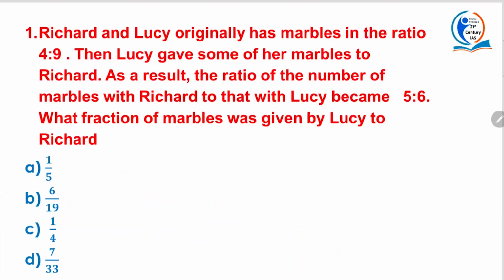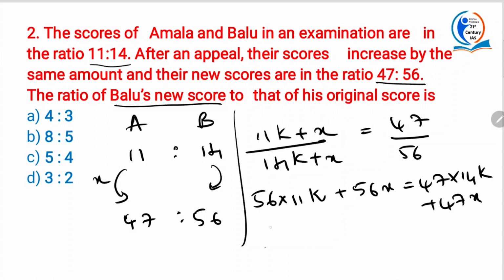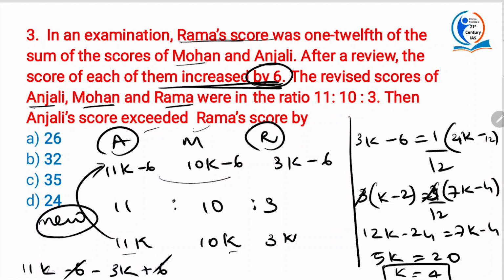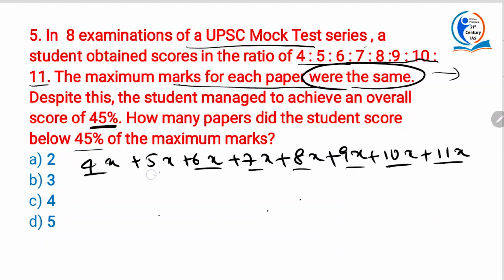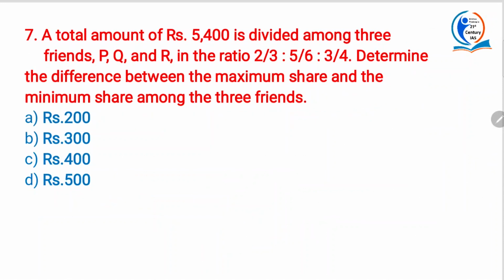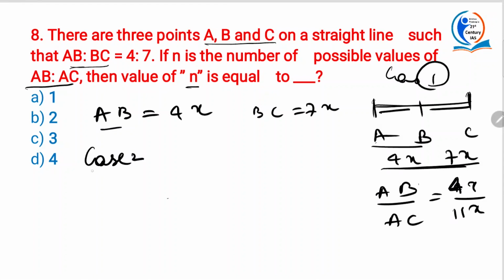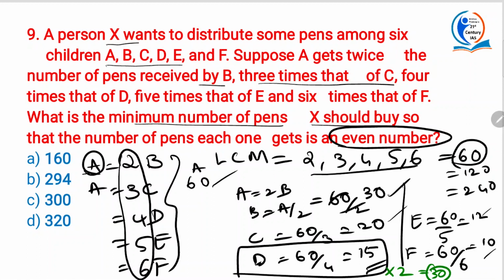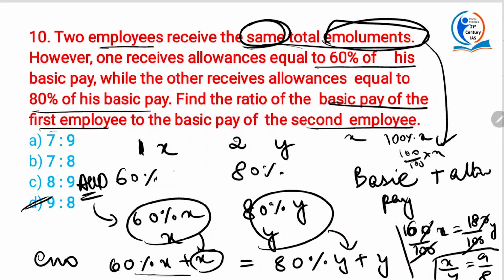DAY 15 || CSAT by Goli Varsha || UPSC CONFIDENCE COVENANT MODULE